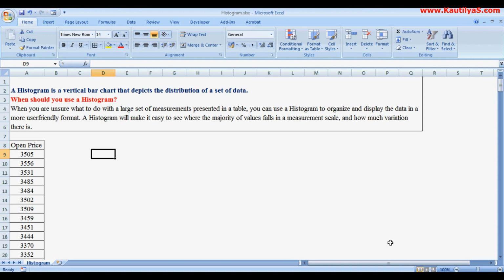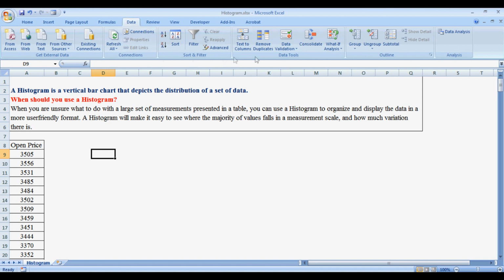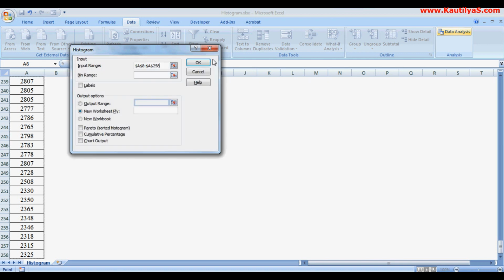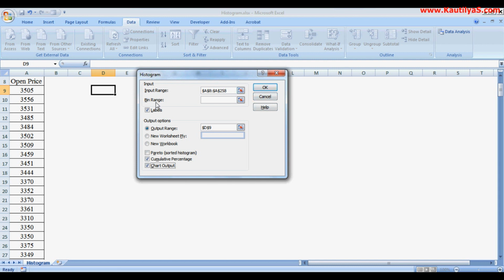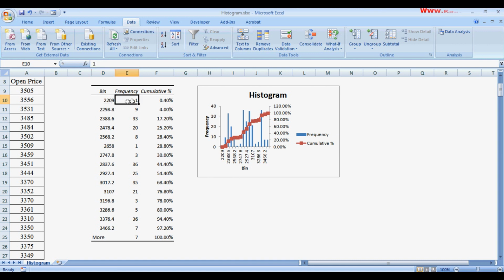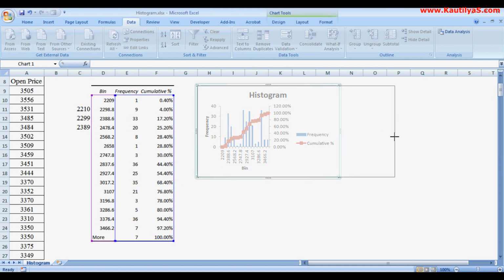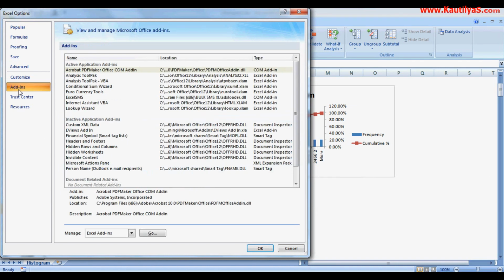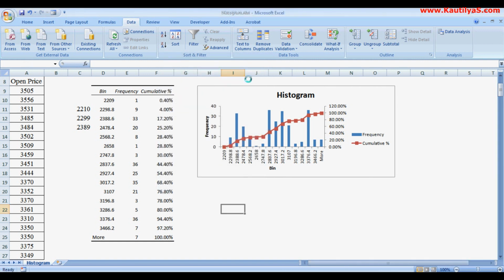Drawing Histogram in Excel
Histogram is a graphical representation of the distribution of data. It is an estimate of the probability distribution of a continuous variable.